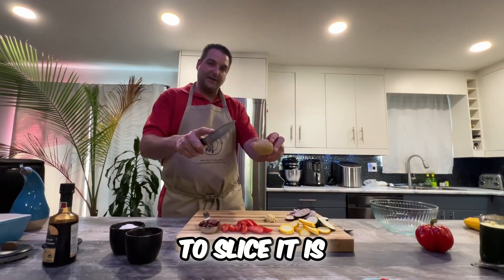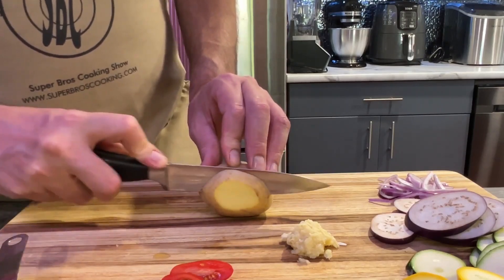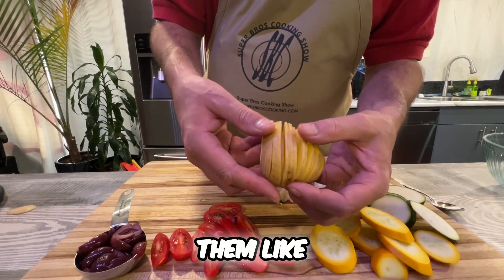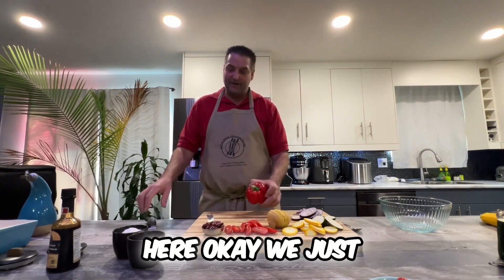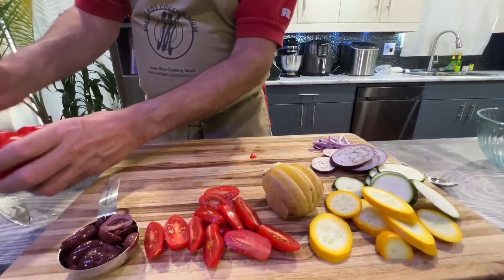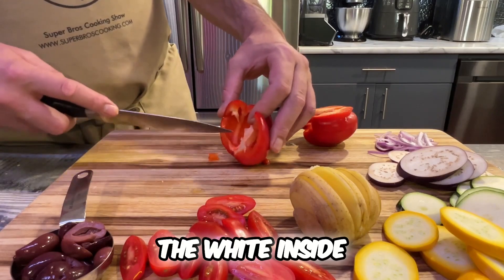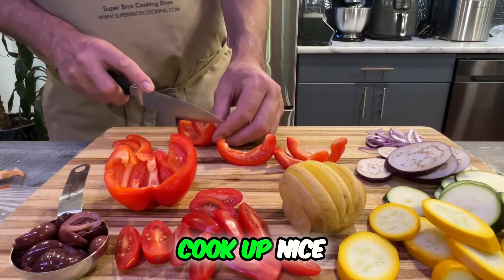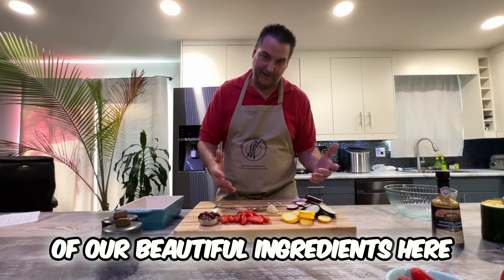Mediterranean Recipe: A Delicious Twist on Zucchini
In this video, learn how to make a delectable Mediterranean roasted courgette dish. Follow along as we show you the step-by-step process to create this flavorful and healthy recipe.